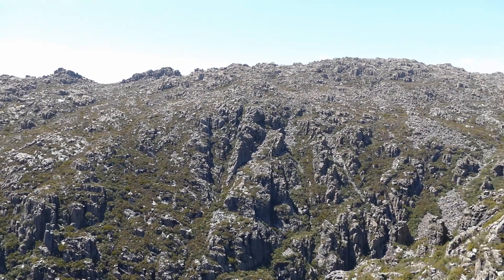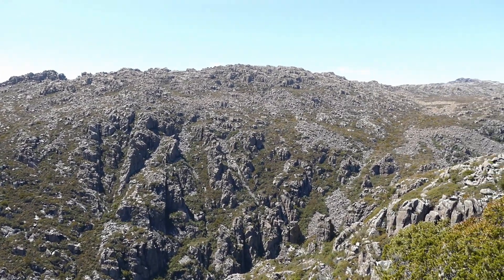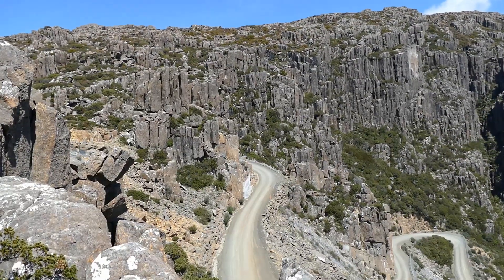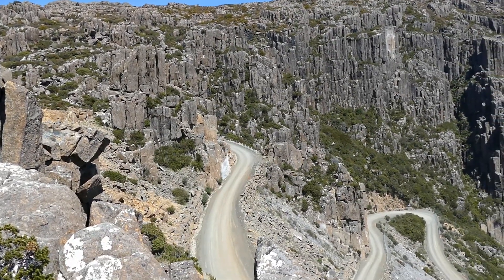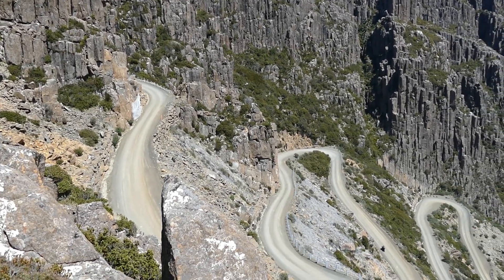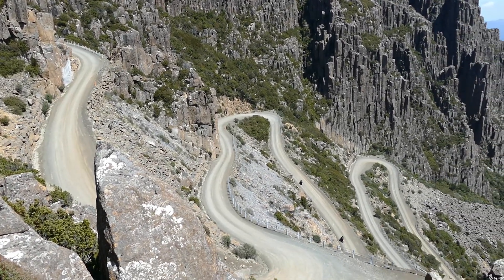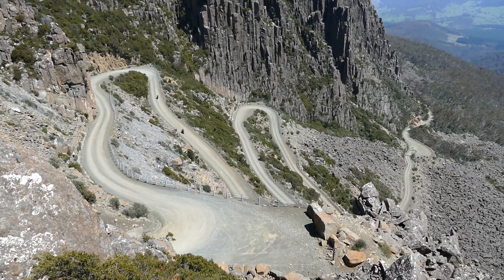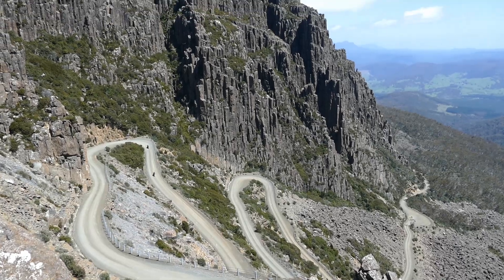Ben Lomond, Tasmania.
Ben Lomond is a plateau in the north of Tasmania. It is visible for almost anywhere in the northern midlands region and has some unique scenery. Large rocky outcrops, sheer vertical cliffs and areas of collapsed cliff face. It is well worth a visit.